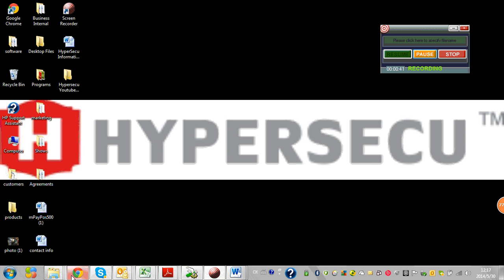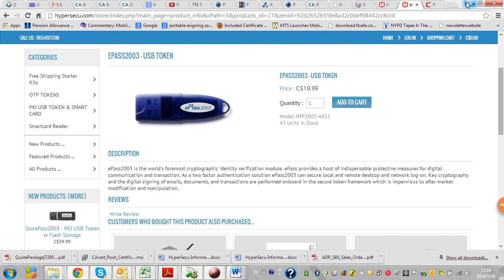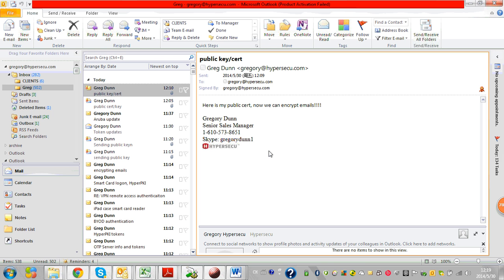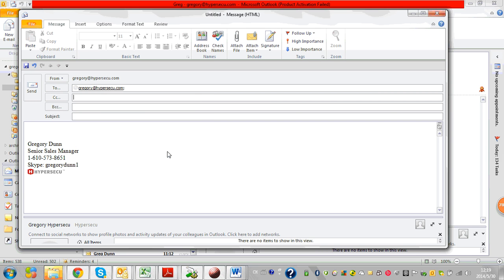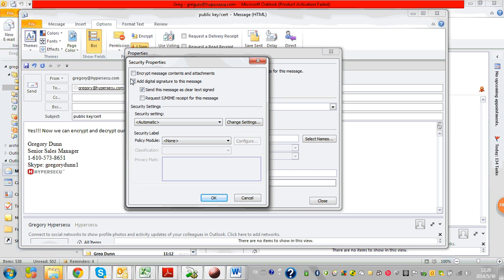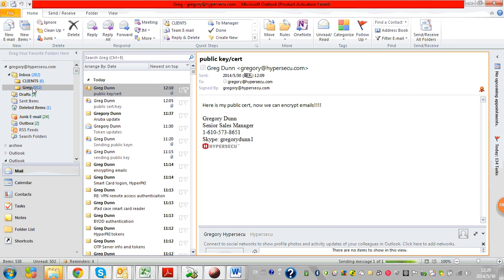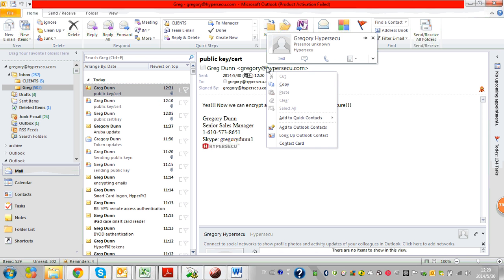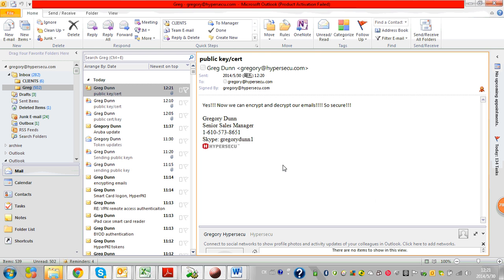How to send and receive the public key in outlook - HyperSecu Information Systems, INC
How to send and receive the public key or public cert, this is needed for outlook encryption, and how to sign an email in outlook